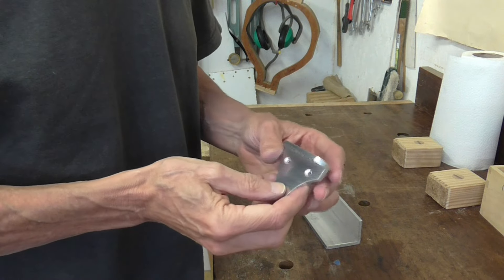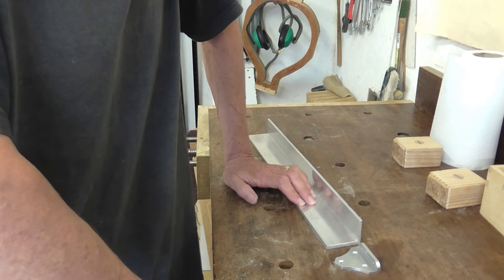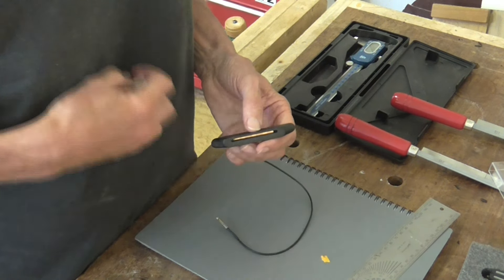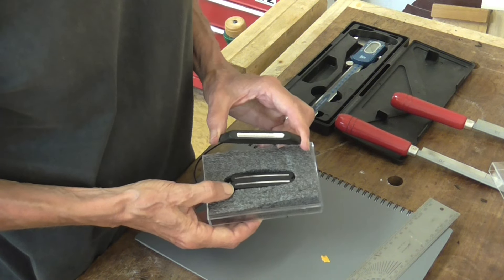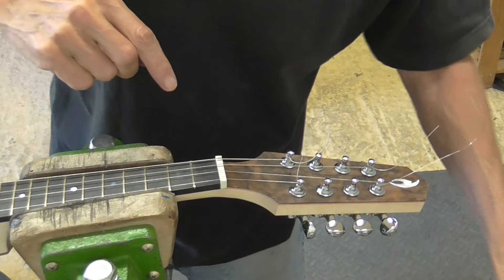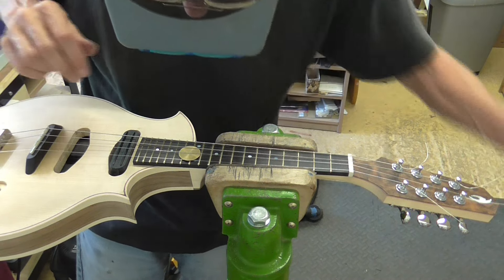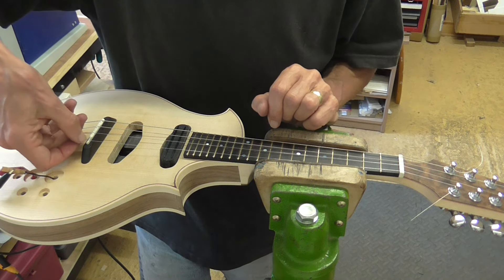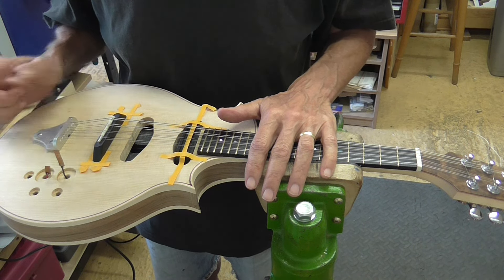Two mandolins: update 3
In this video I concentrate on the final stages of the e-mando’s construction, prior to applying the finish.
Cheers Gary